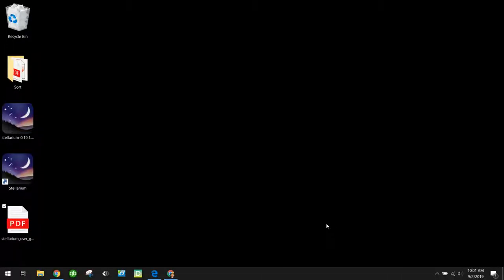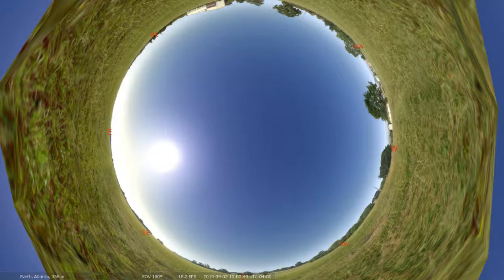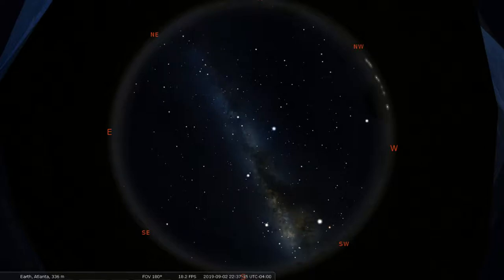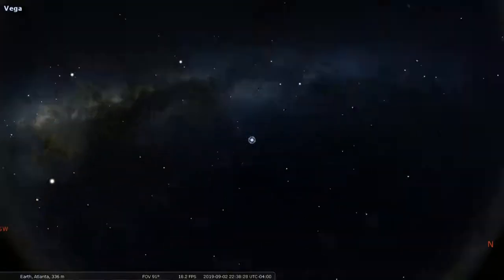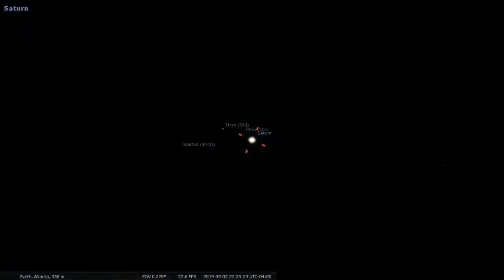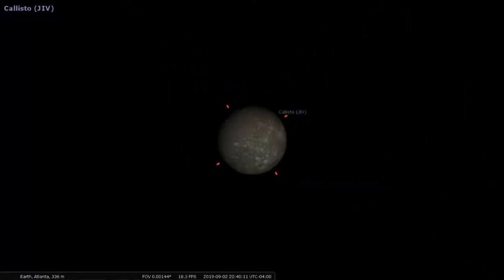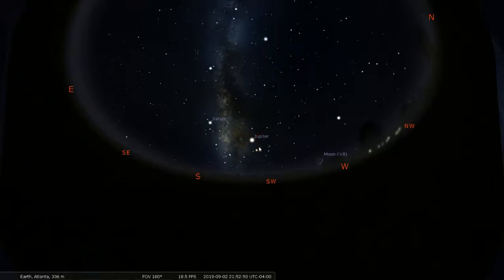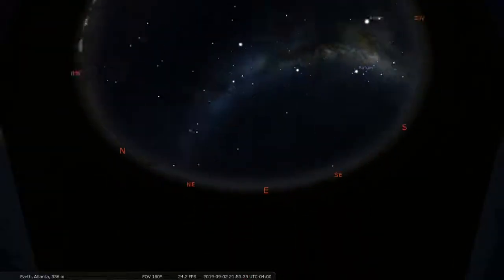4) Controlling the View in Stellarium